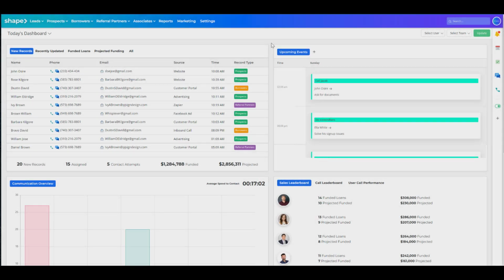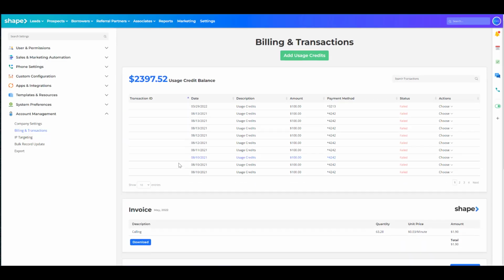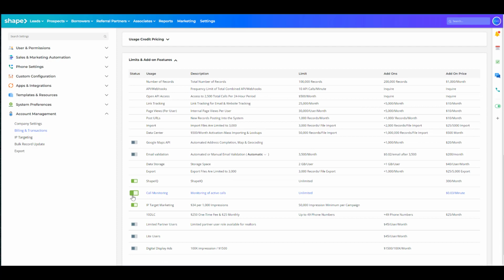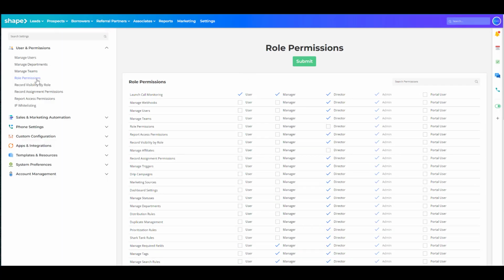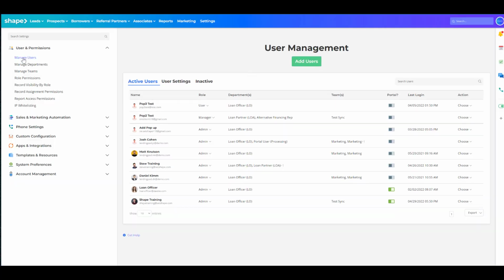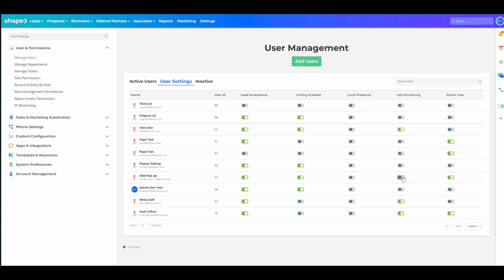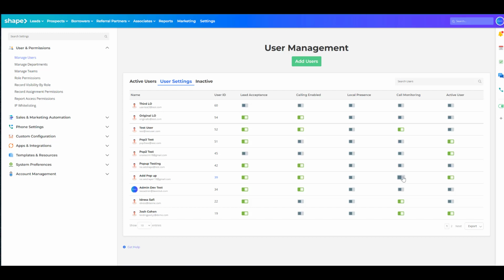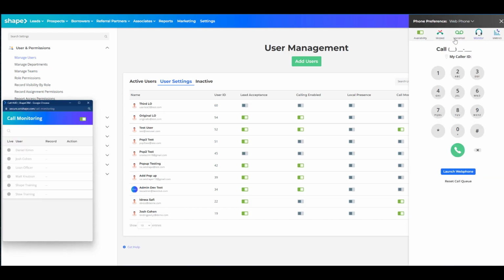Call Monitoring Heads Up Display in Shape Software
Call monitoring allows managerial users within Shape to view and listen in on active employee calls for the purpose of improving communication and customer service. It's most commonly used in customer support settings to help decrease overall agent training time and deliver a high-quality, consistent support experience. This video demonstrates how to enable and use call monitoring in Shape Software.

Want a step-by-step walkthrough guide?